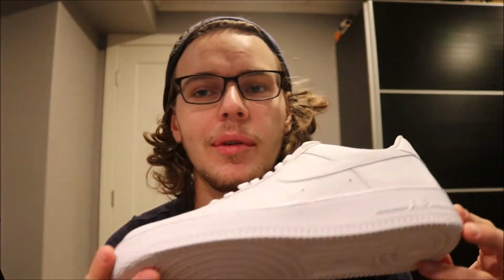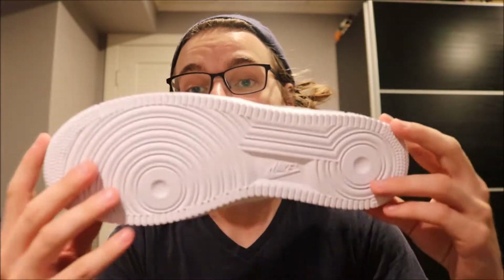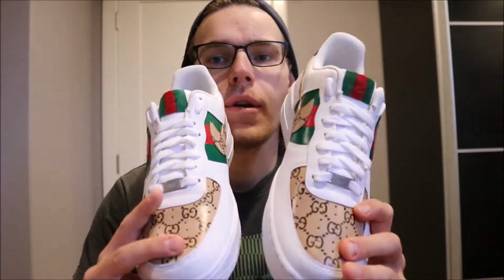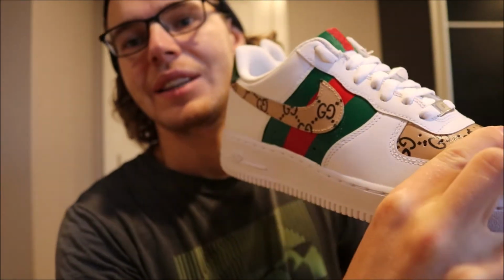GUCCI AIR FORCE 1 CUSTOMS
What makes Nikes higher class? Gucci!
Tell me what I should do next.